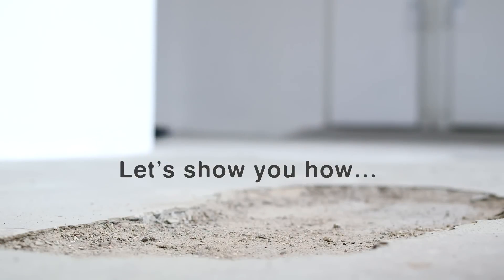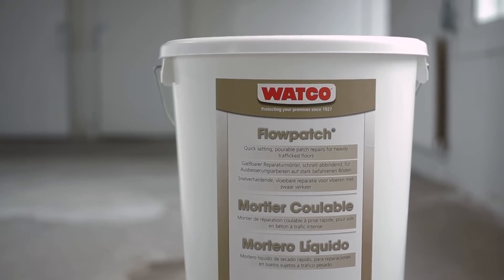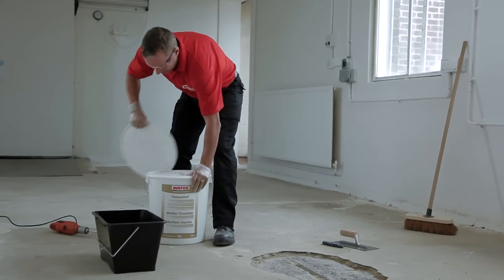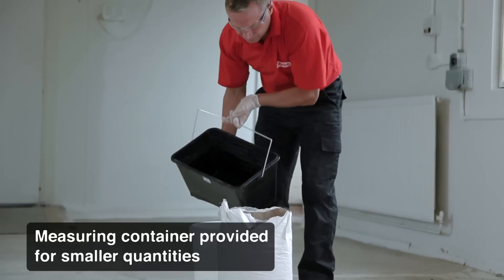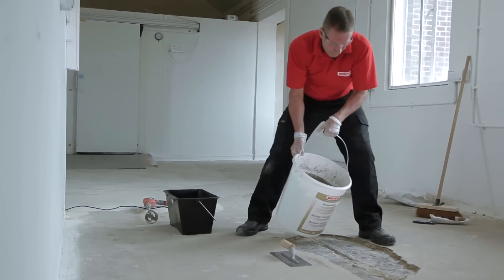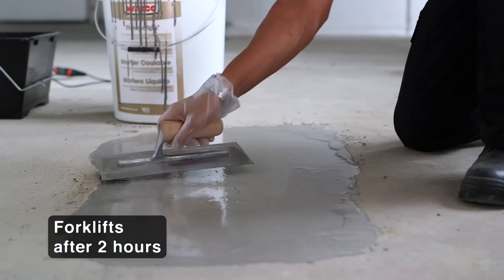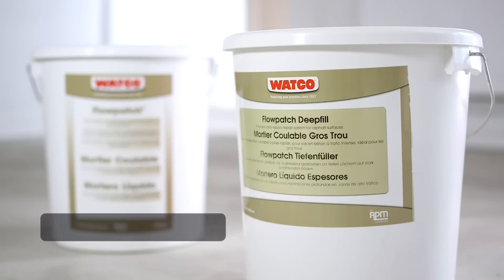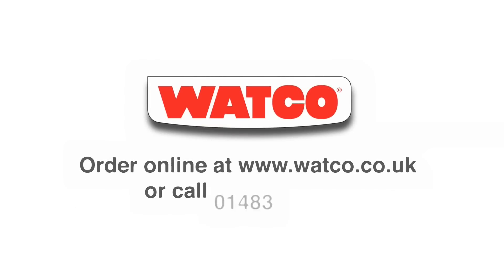How to repair a hole in concrete with a pourable compound | Watco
Repair and patch concrete holes with Watco Flowpatch; a pourable self levelling compound. Easy to mix, it is ideal for quick repairs to level concrete inside and out. Its very strong formula will harden quickly and will accept heavy traffic including forklifts only 2 hours after application.

Recommended areas of use:
• Ideal for filling deep holes before screeding with Watco Flowtop
• For repairs to steps and ramps and for reforming edges, we'd recommend Watco Concrex
• For resurfacing or levelling larger areas of rough or tamped concrete, please use Watco Flowtop

Features
• Just add water, mix and pour
• Sets at low temperatures - down to 5°c
• Flowpatch can be applied from feather edge to 100mm
• Fibre reinforced